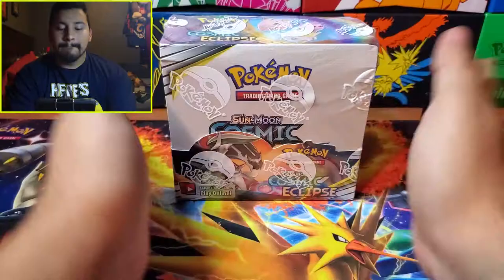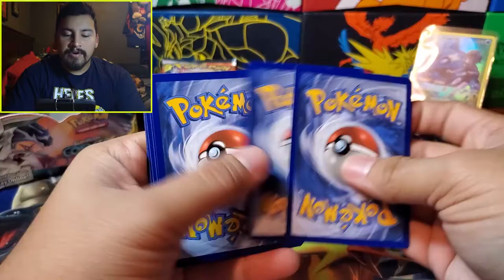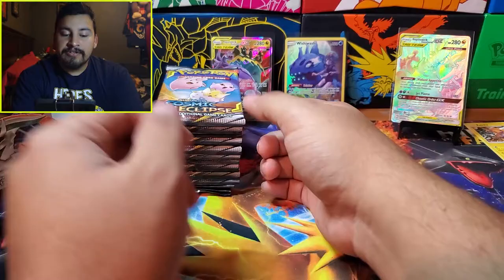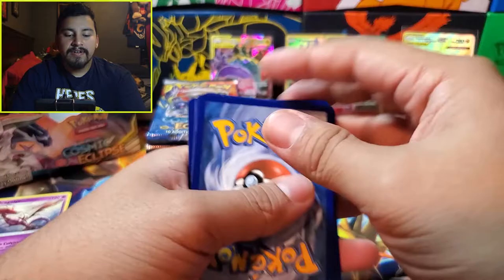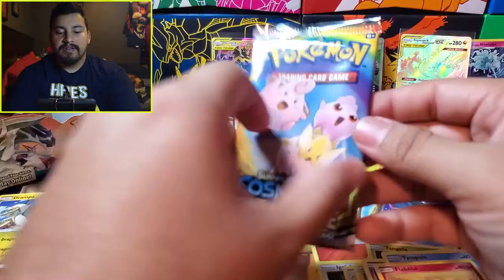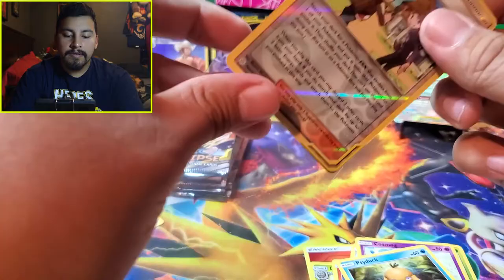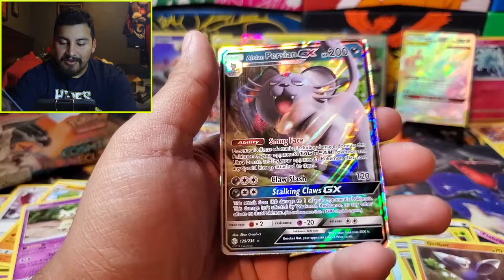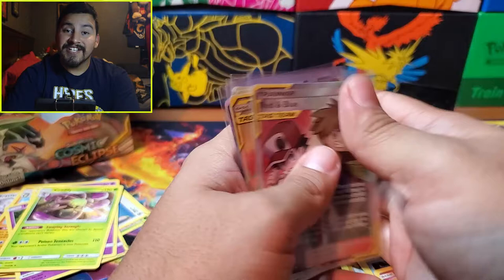LETS OPEN ANOTHER BOX OF COSMIC ECLIPSE FOR THAT RAINBOW CHARIZARD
At the apex of the Sun & Moon Series, the Pokémon TCG: Sun & Moon—Cosmic Eclipse expansion boosts the connection of Pokémon and Trainers, and it launches TAG TEAM combinations to new levels! Jump into battle with Charizard & Braixen-GX, Venusaur & Snivy-GX, Blastoise & Piplup-GX, and Solgaleo & Lunala-GX, along with the triple TAG TEAM of Arceus & Dialga & Palkia-GX, plus many more! Feel the stellar power of Pokémon with the Sun & Moon—Cosmic Eclipse expansion!